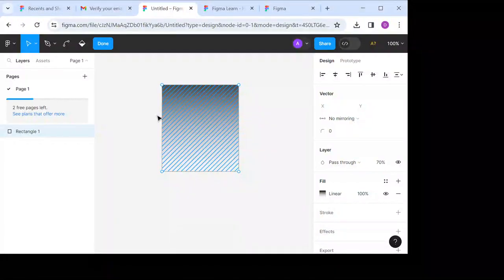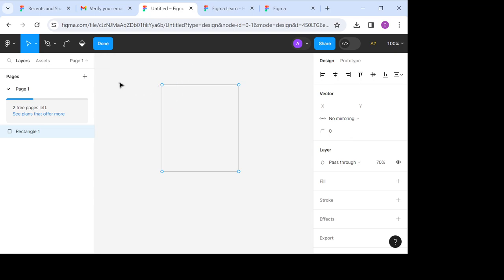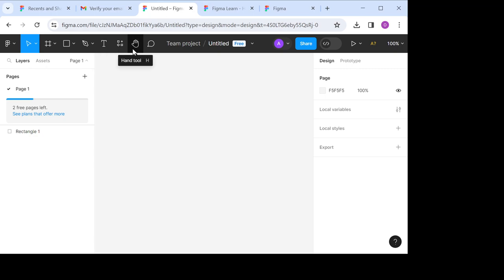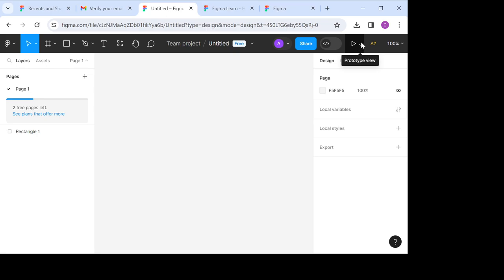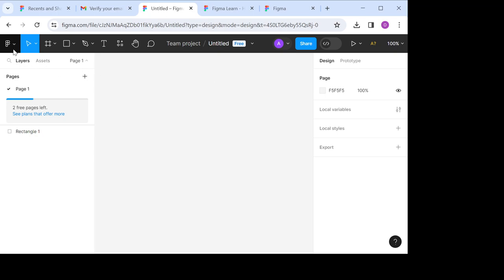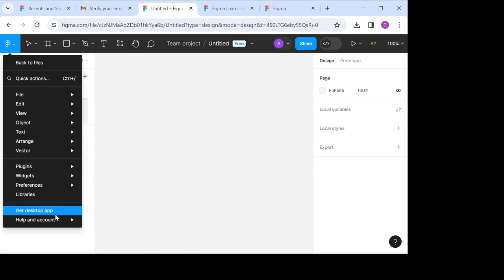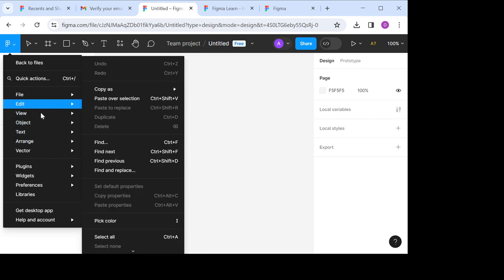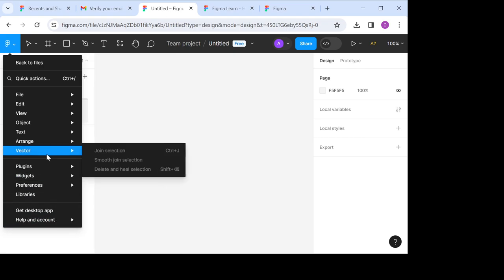How to Add Icons in Figma (Quick Tutorial)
Today we talk about How to Add Icons in Figma, so stay until the end of the video to see the full explanation.